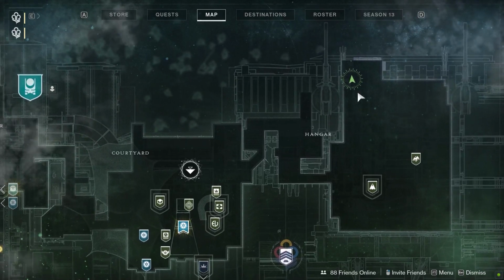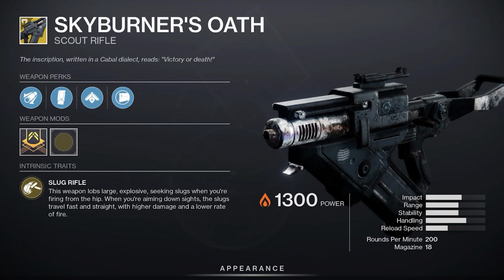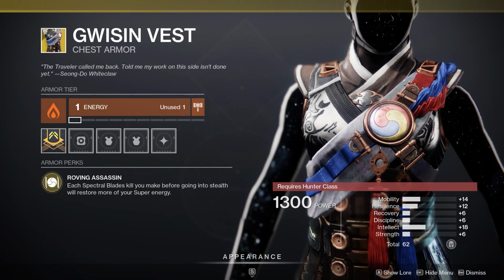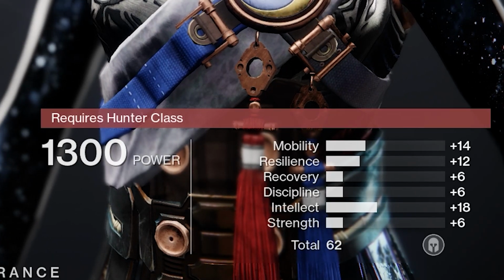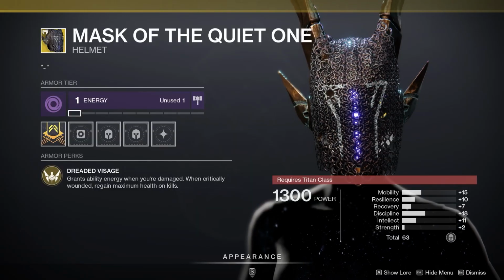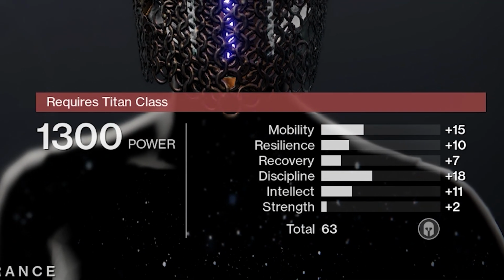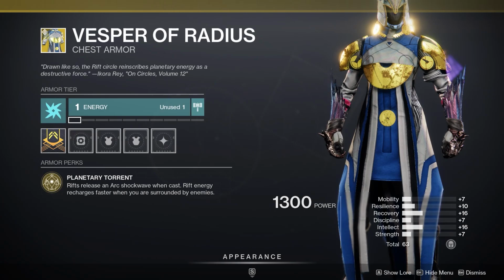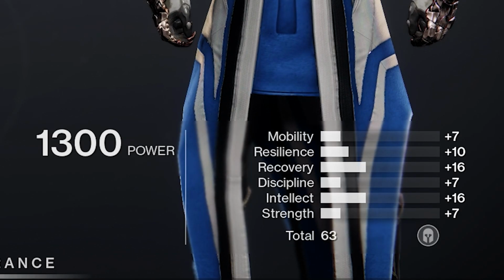Xur in 1 MINUTE - (5.7.21) 🥇 Top Tier Mediocrity! [Destiny 2 Season of the Chosen]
Xur's location today, and Destiny 2 loot inventory reviewed in 1 minute for May 7th, 2021. Absolutely Top Tier Mediocrity!

★ CURRENT PARTNERS ★
Fallout Plays is currently partnered with…
SCUF Controllers!
ASTRO GAMING!